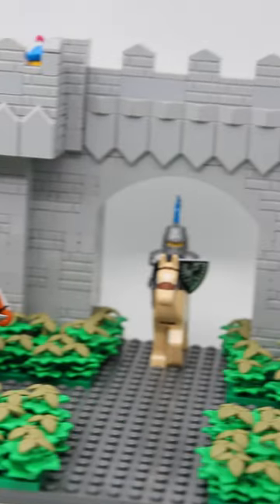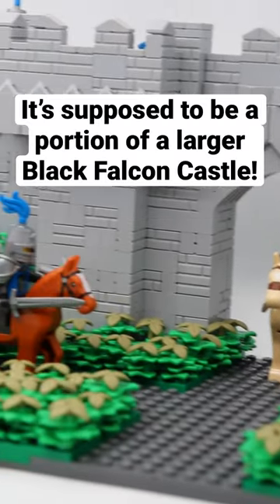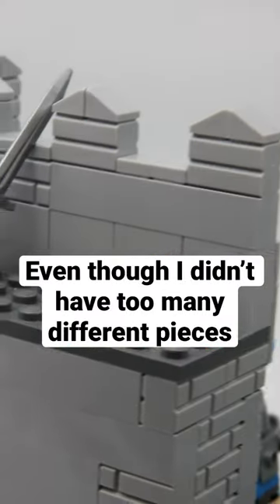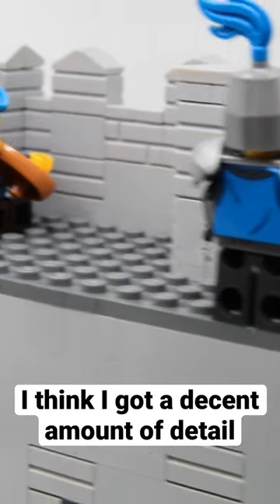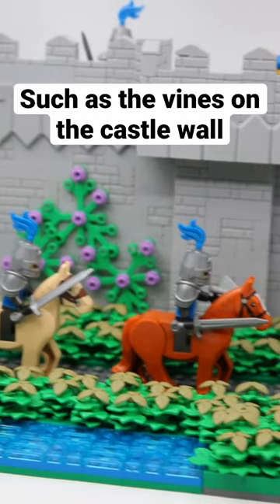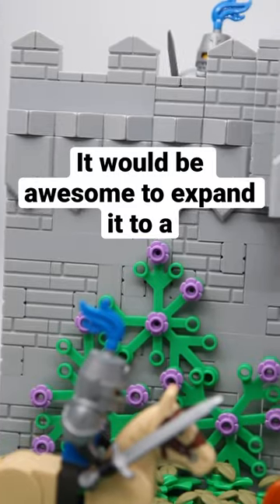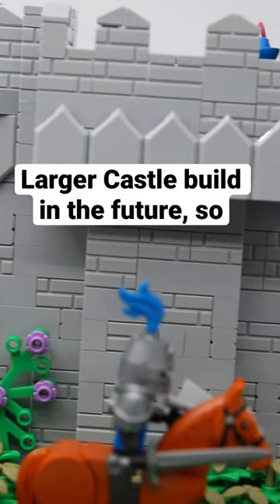I build a LEGO Castle MOC! 🏰🗡️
I recently built my own LEGO Castle MOC! It’s meant to be a part of a larger Black Falcon catsle, and who knows, maybe I’ll build the rest of it sometime in the future 👀